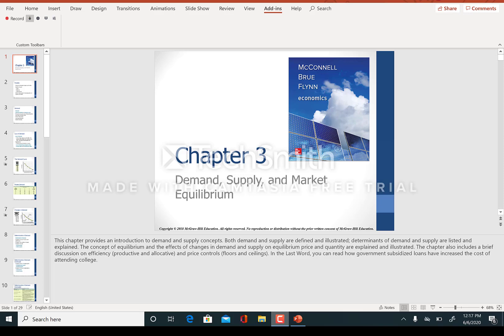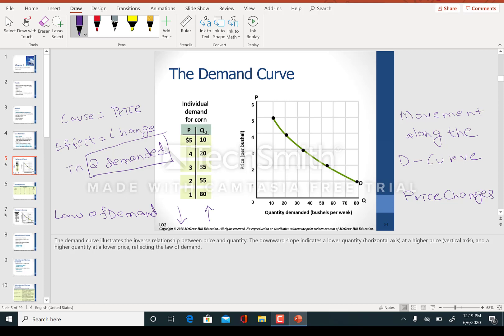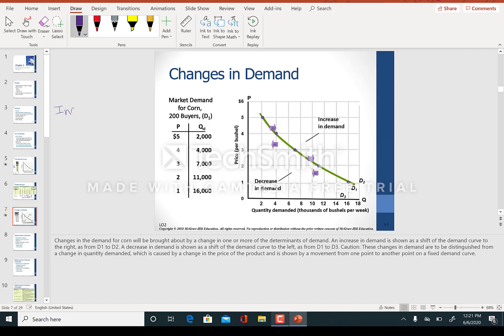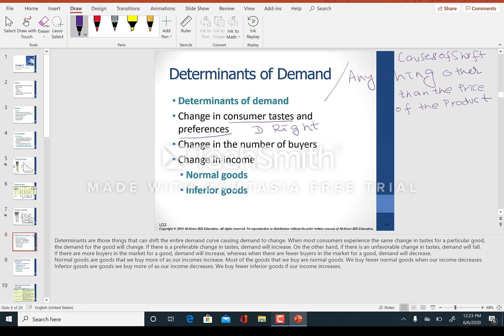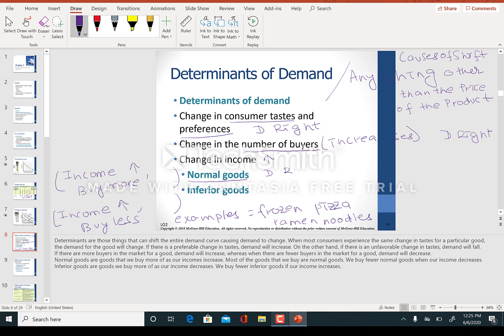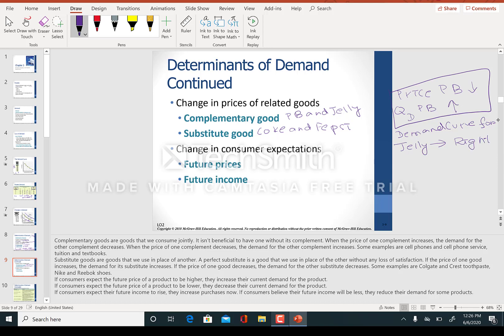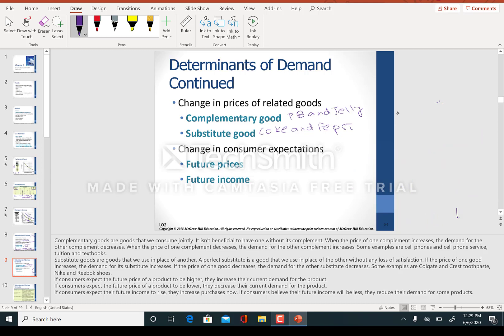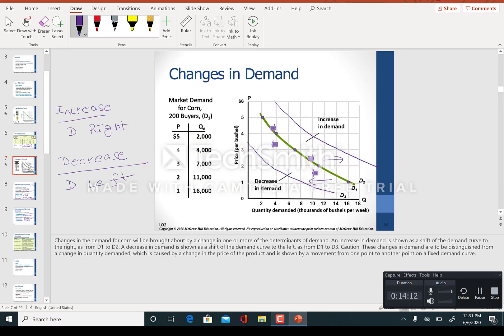The Demand Curve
The Law of Demand, Movement along the Demand Curve and Shifts of the Demand Curve